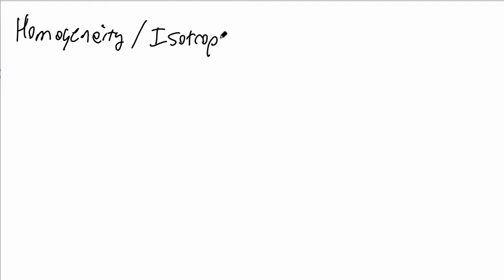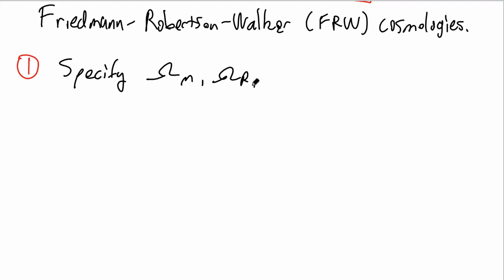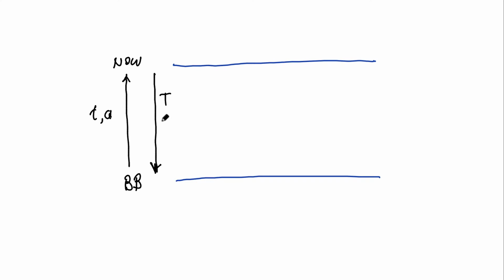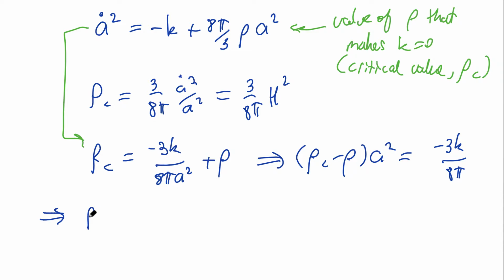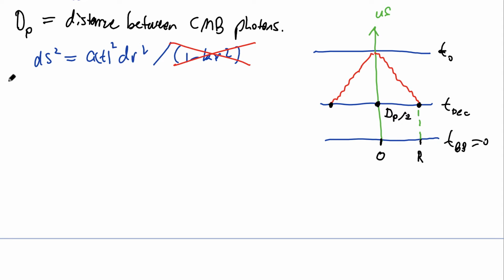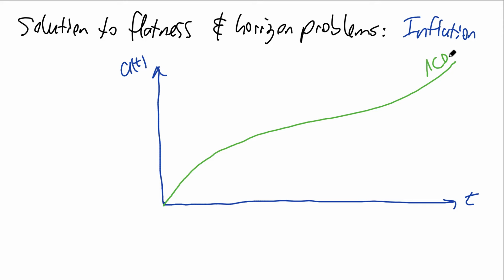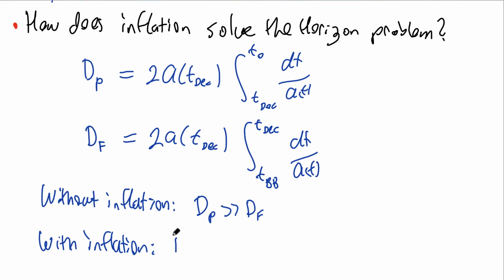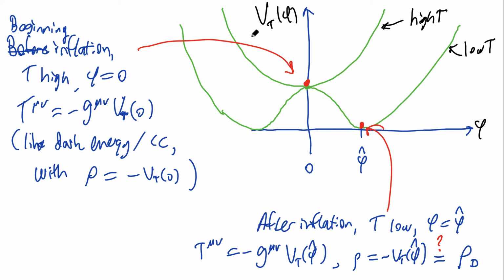29. Cosmology III: The Big Bang and Inflation (General Relativity)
Lecture 29 on General Relativity. This lecture covers: (1) big bang cosmological models; (2) the cosmic microwave background radiation; (3) the flatness problem; (4) the horizon problem; and (5) inflation. Lecture slides with corrections can be found